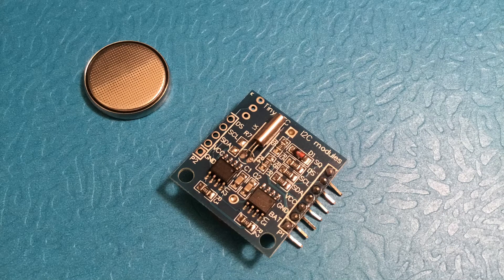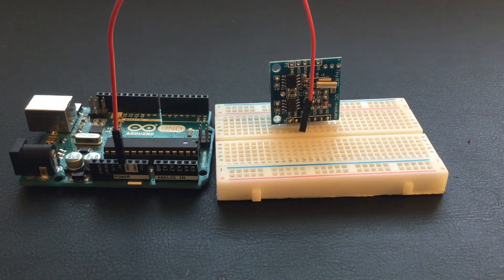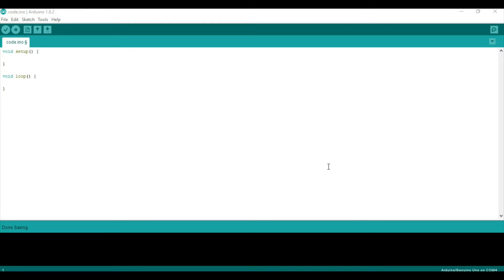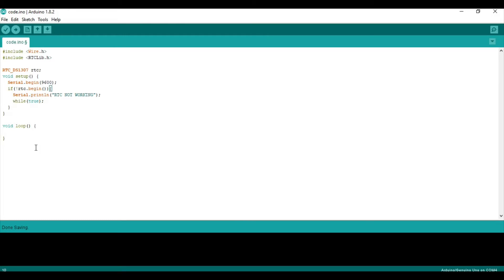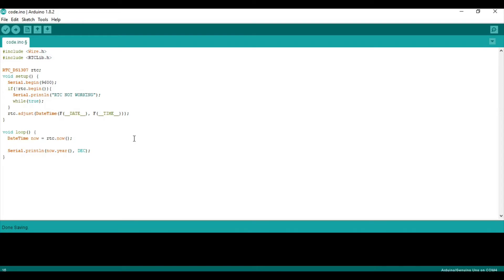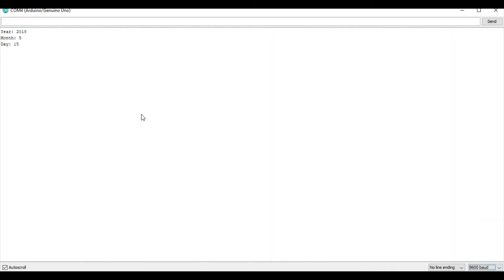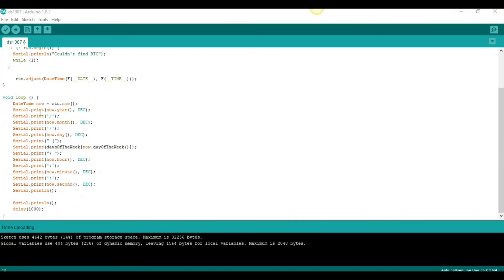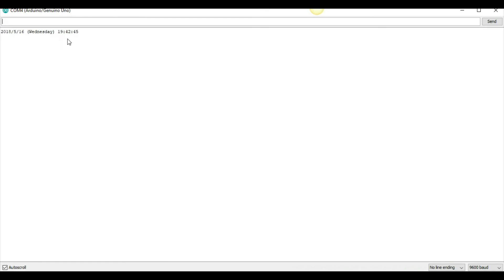DS1307 RTC Arduino Tutorial - Wiring, Coding, and Troubleshooting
In this video, I discussed programming and wiring the DS1307 real time clock with an Arduino Uno. The DS1307 is used to keep track of time, even when the main power is out using a coin cell battery. This makes it useful for applications like alarm clocks, weather stations, etc.

In the video, we installed the required library, programmed basic functions, and discussed simple troubleshooting techniques to get the module up and running in no time.